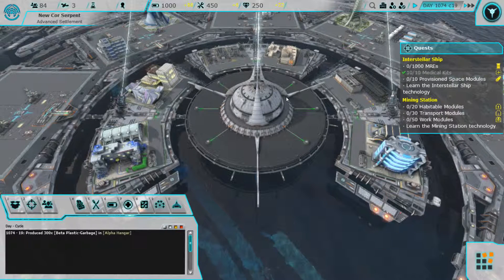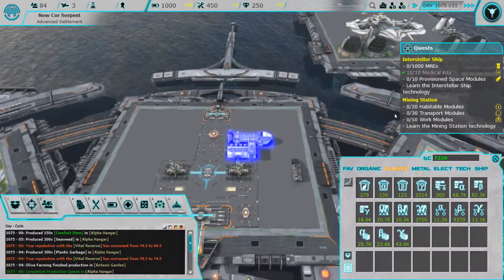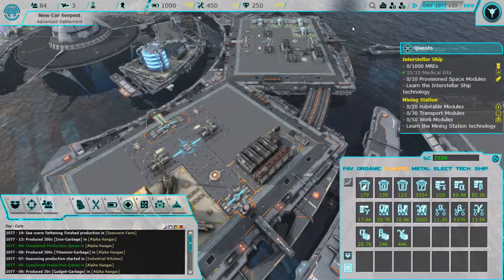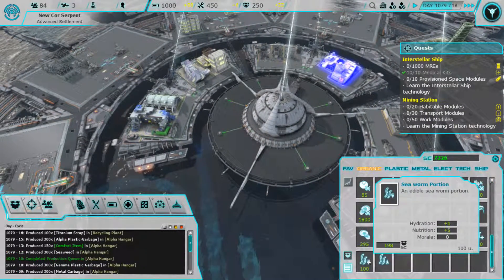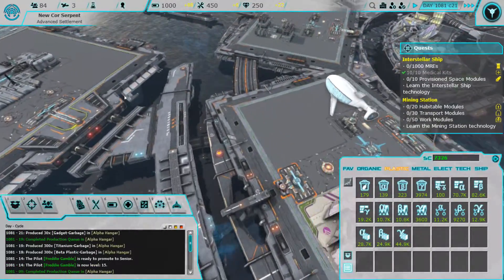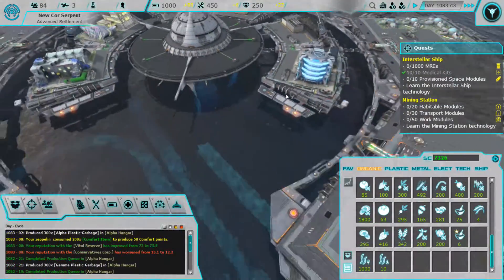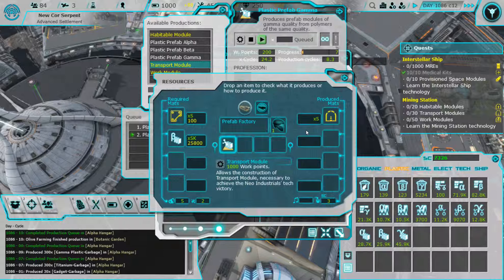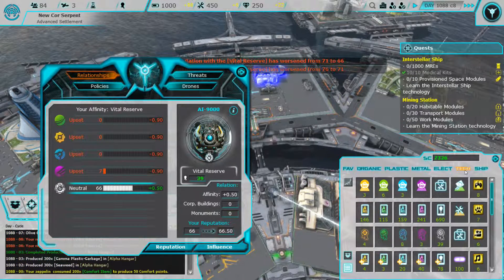Project AURA Ep. 101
Its time to get back in Project AURA and try and finish the rest of the victory quest.